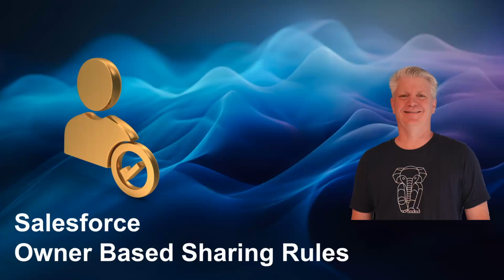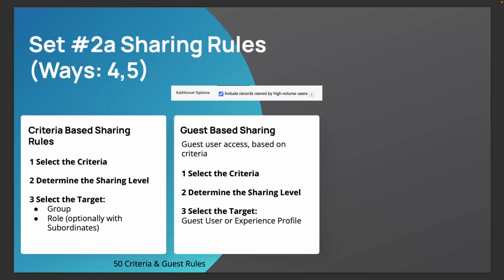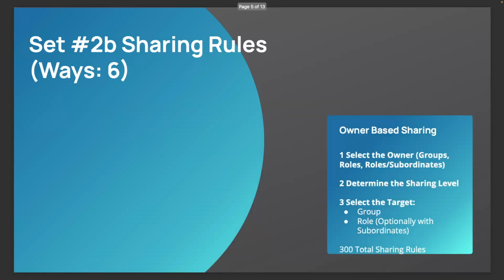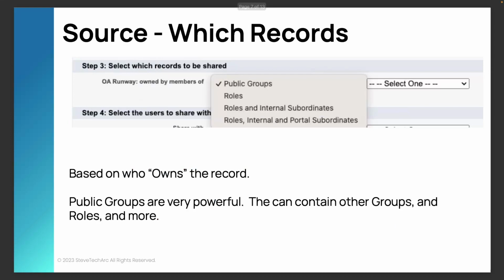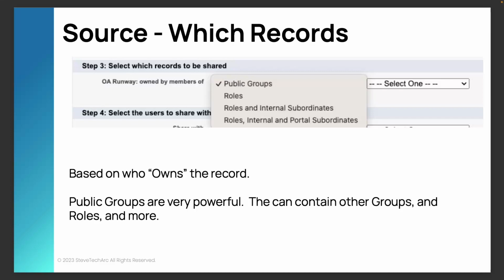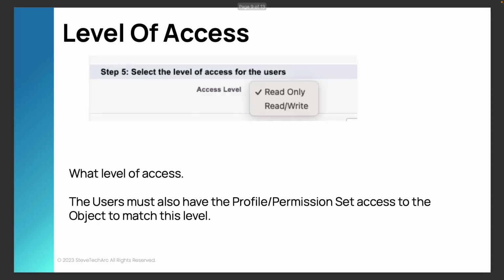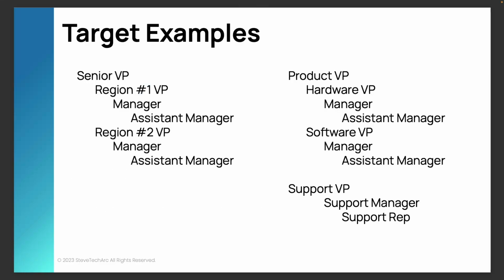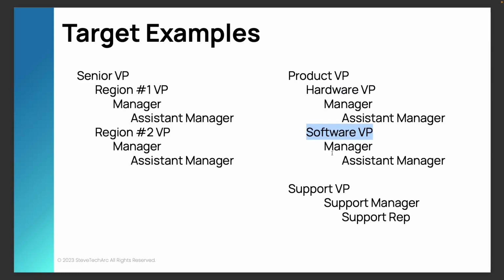Salesforce Owner Base Sharing Rules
Dive deep into the world of Salesforce security with this detailed overview of owner-based sharing rules. From understanding record-level security to the power and flexibility of public groups, this video has it.  We walk through the details of how to create an Owner Based Sharing Rule.

Whether you're new to Salesforce or looking to refine your security settings, this guide offers valuable insights.

STA 4.6